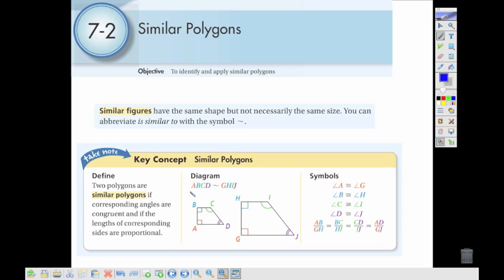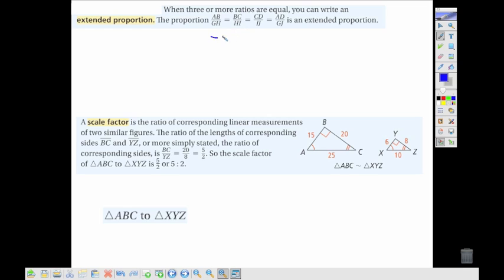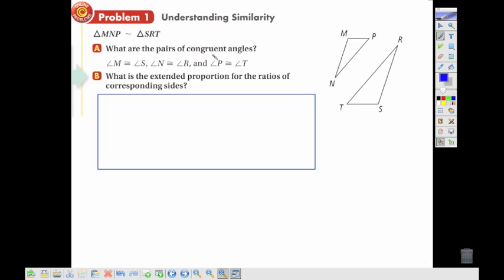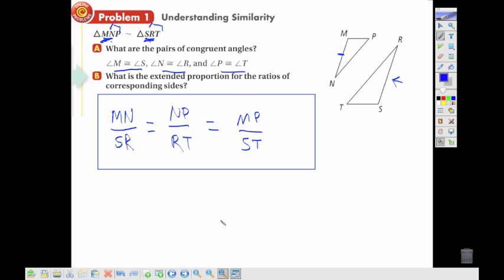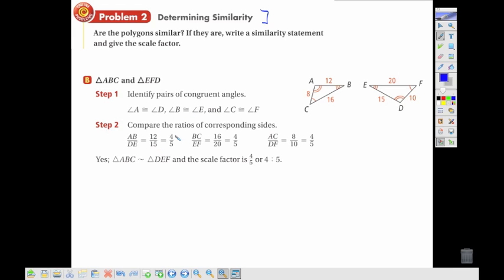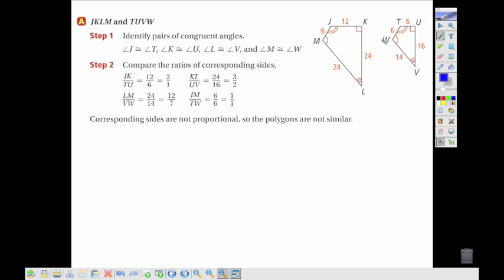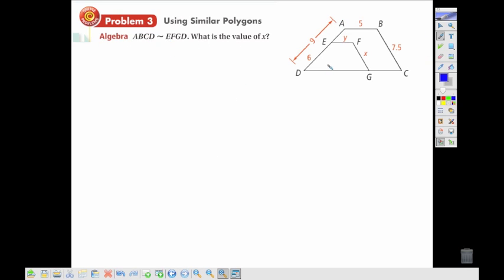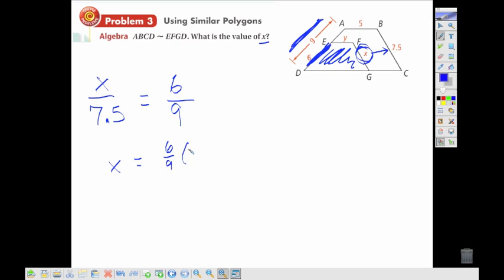Geo 7-2 Similar Polygons